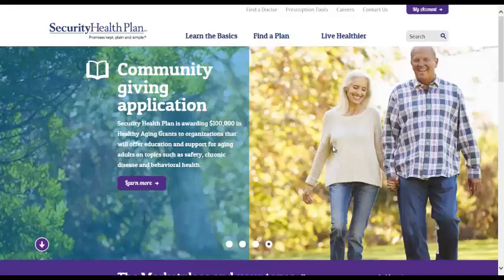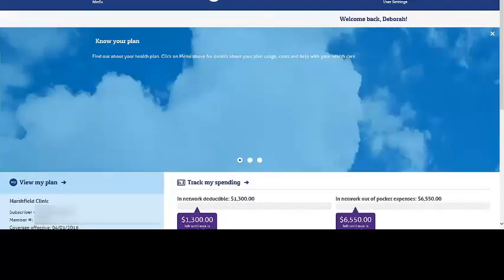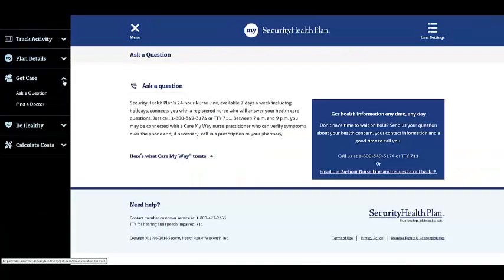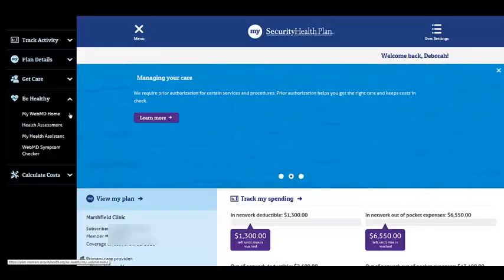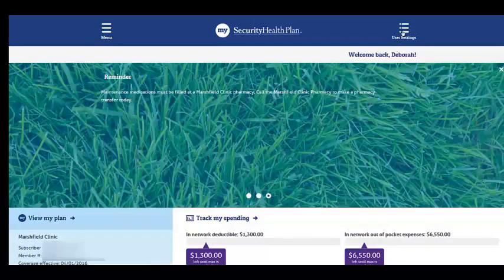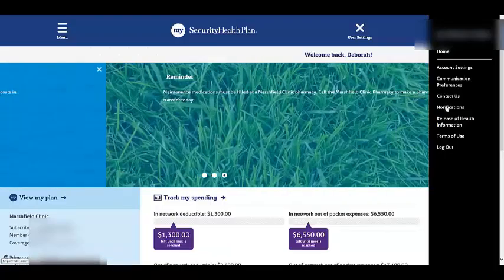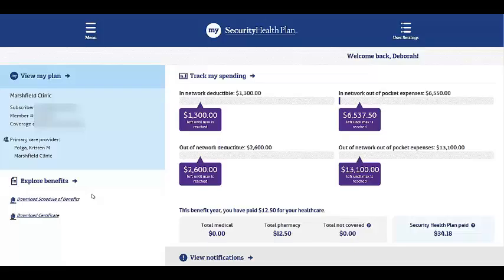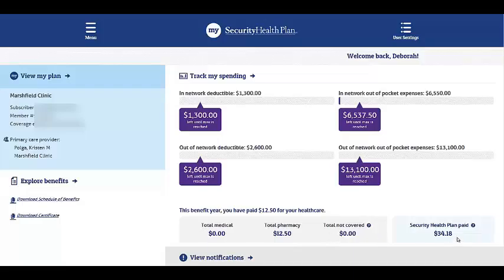Member Portal 5 17